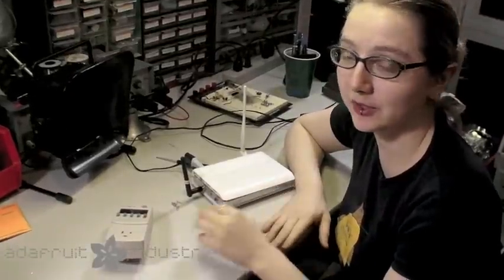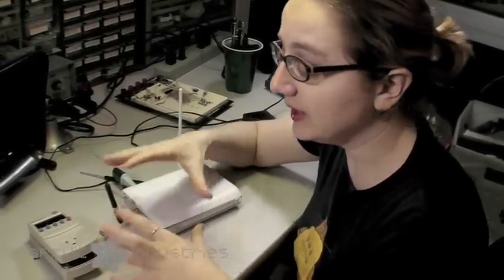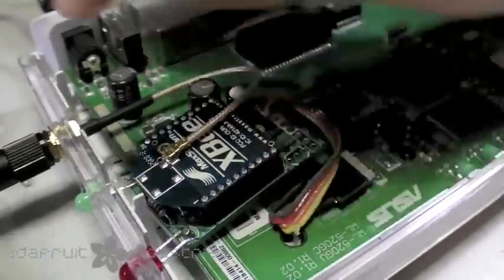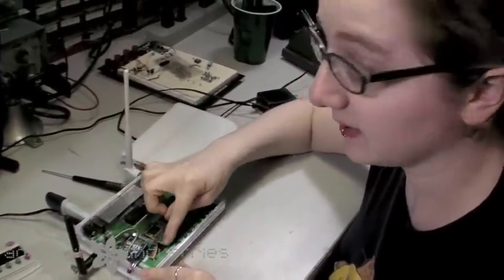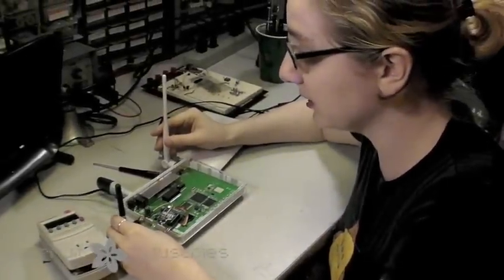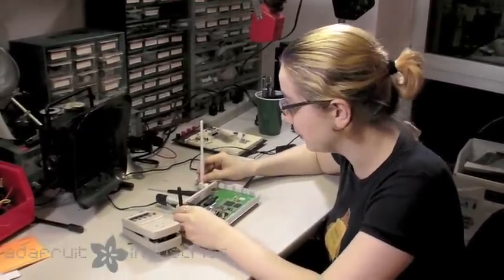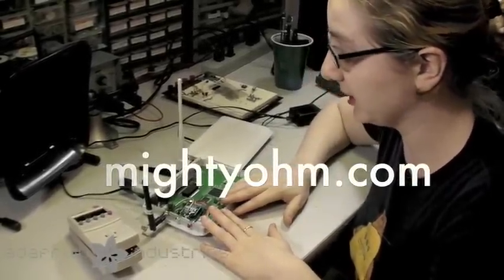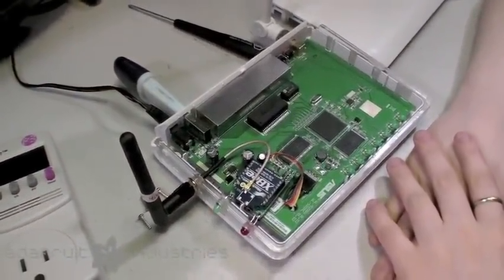How-to ASUS router hacking for the Tweet-a-Watt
Overview on how to hack the ASUS router hacking for the Tweet-a-Watt (twittering power meter)